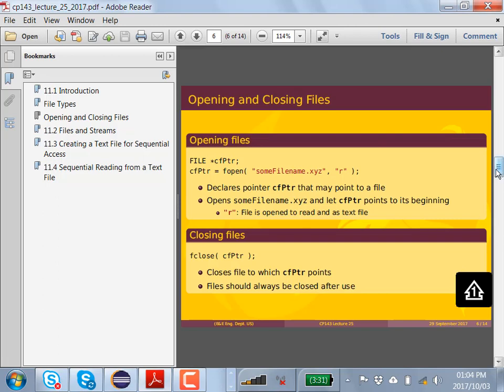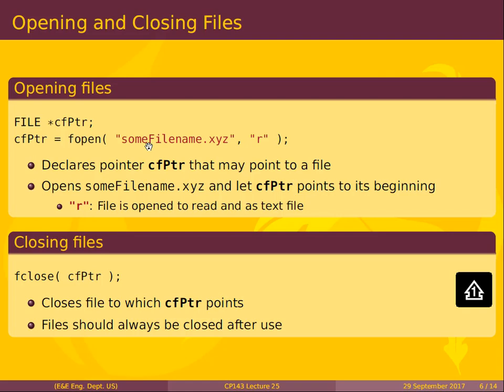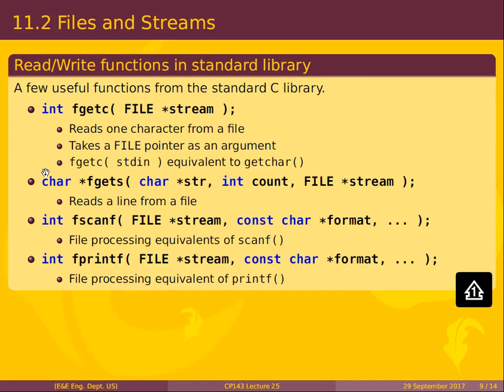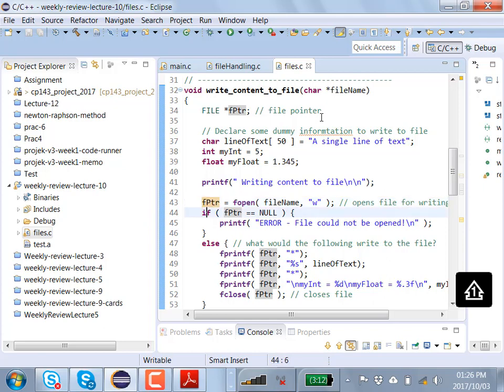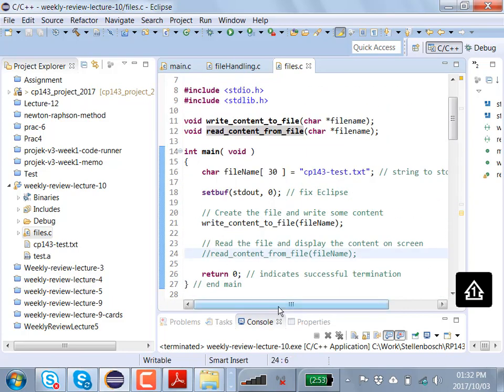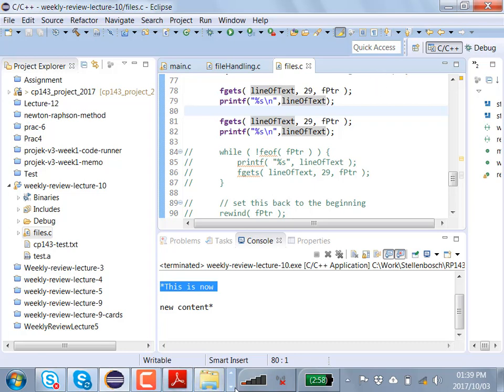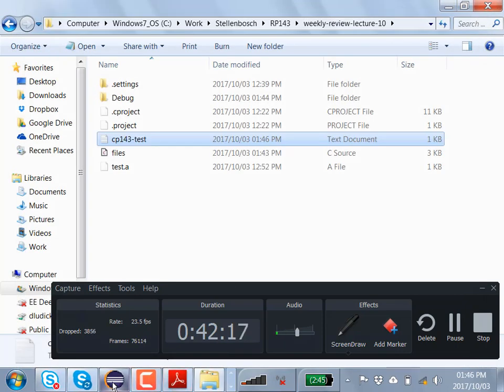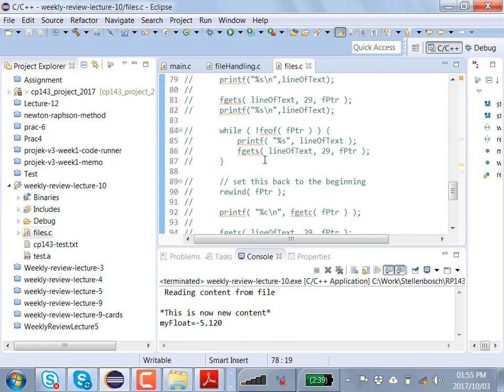CP143 review lecture - week 9 (text files)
This video forms part of the CP143 course, which is a review of the content covered in week 9 of the lectures at Stellenbosch University - in particular text file handling.

Video uploaded by Dr. Danie Ludick on 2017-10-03